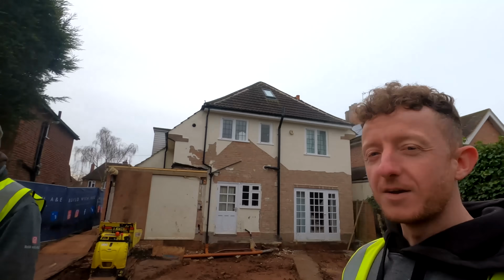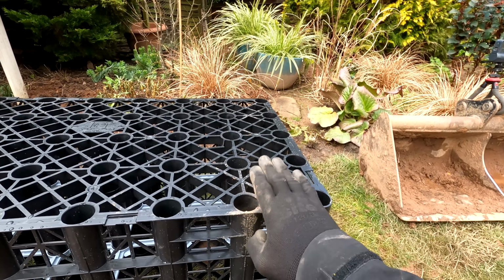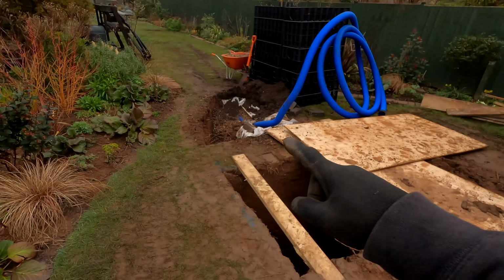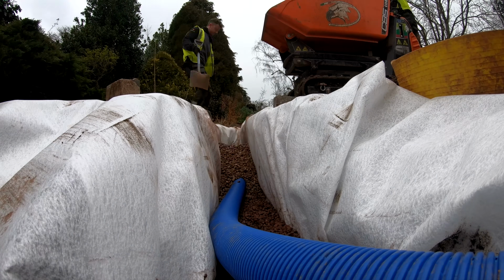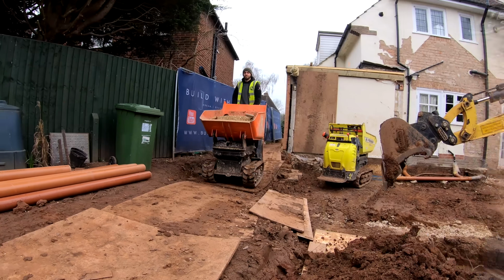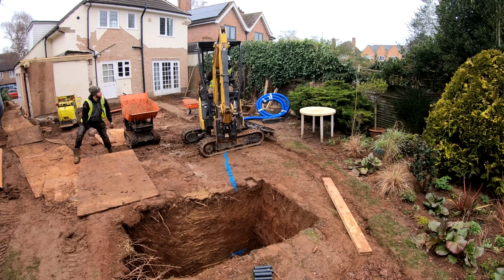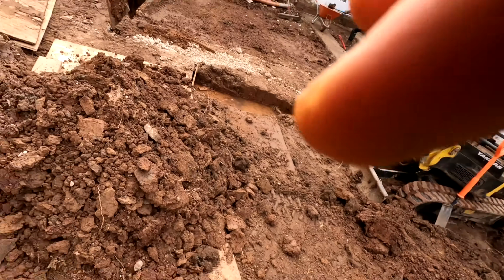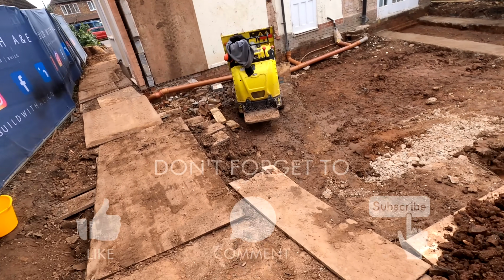Digging the Soakaway! | Single Storey Extension #7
In this video, we see John and Joe setting to work and showing you how to dig a soakaway. John manning the yanmar vio17 and Joe is on the cormidi c85 mini dumper. John gets out the power tools,hilti te500 avr demolition hammer chiseler, to help him square up the edges of the soakaway trench. Joe does a bit of concrete breaking using the bosch gsh 27vc demolition hammer to break up the old concrete footings. Next up is digging pipe trench to silt trap to connect up the french drain. Then the guys lay weed membrane,perforated french drain pipe and fill trench with 20mm aggregate before they back fill trench with earth. The guys then move onto lining saokaway with weed membrane and fitting the first soakaway trays before digging trench from soakaway to silt trap. Next comes the 4 inch pipe from soakaway to silt trap and using plenty of pipe lube the guys piece the pipe run together. A layer of pea gravel in soakaway is added and also around pipes before John does his last job of the day where he starts to raise soil pipe level before the block and beam is laid.

TOOLS USED :
Bosch demolition breaker
Hilti demolition hammer chiseler